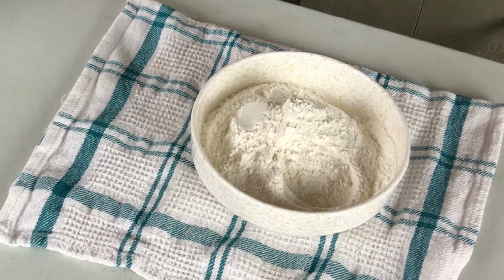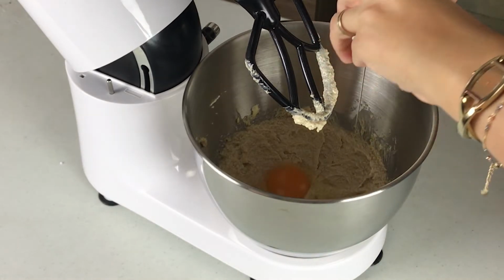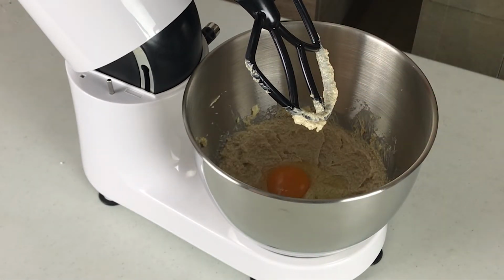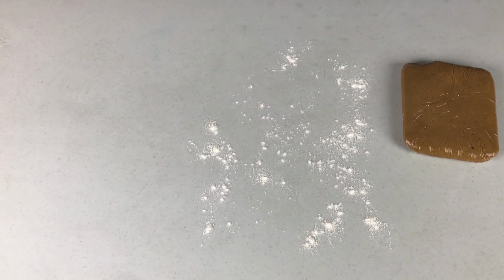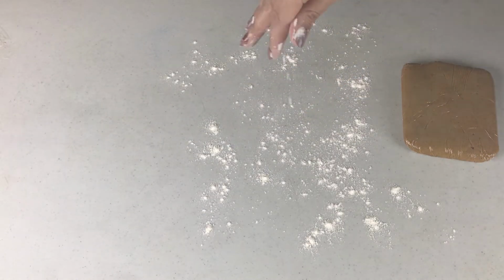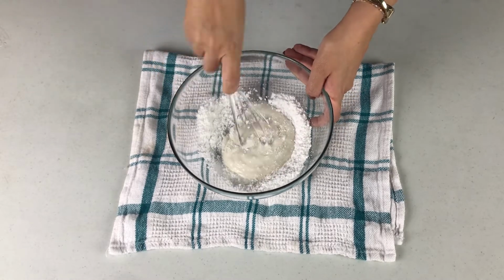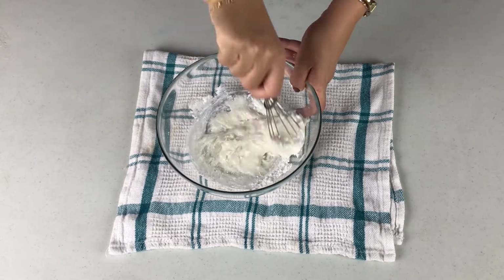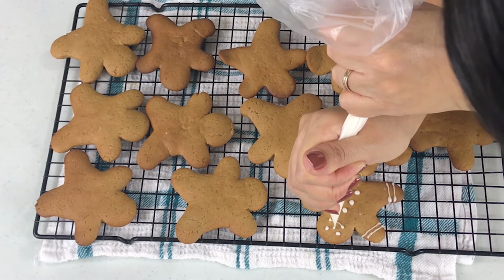Gingerbread cookies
How does your kitchen smell around Christmas? Can you smell the aroma of the warm spices and baking delicious cookies around the house? This recipe of the best gingerbread cookies is easy to make with balanced ingredients to get everyone excited about the festive season.

Ingredients:
2/3 cup unsalted butter, softened to room temperature
2/3 cup brown sugar
2/3 cup molasses
3 and 1/2 cups all-purpose flour
1 Tablespoon ground ginger
1 tsp nutmeg
1 tsp cinnamon
1/2 teaspoon salt
1 teaspoon baking soda
1 large egg
1 teaspoon vanilla extract

Icing sugar:

2 cups powdered sugar
2–3 tablespoons milk
1/4 teaspoon vanilla